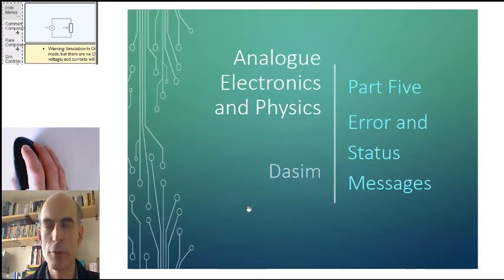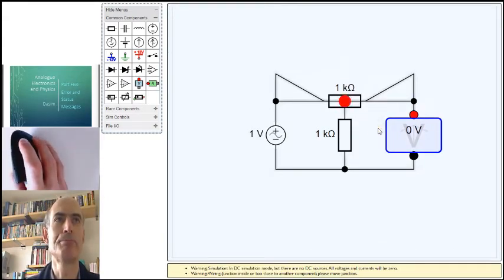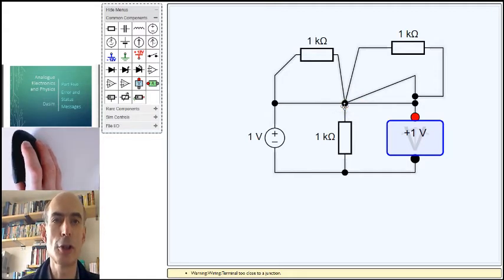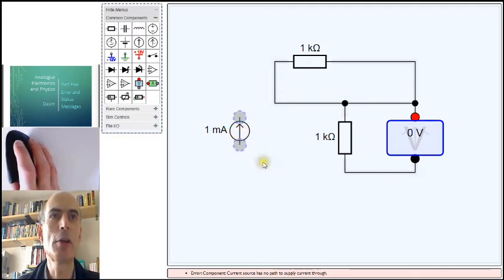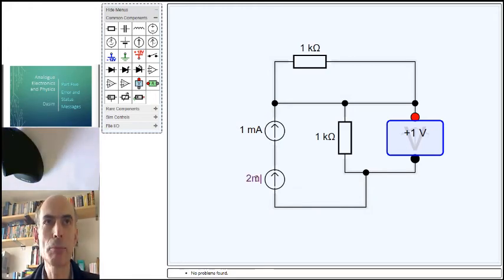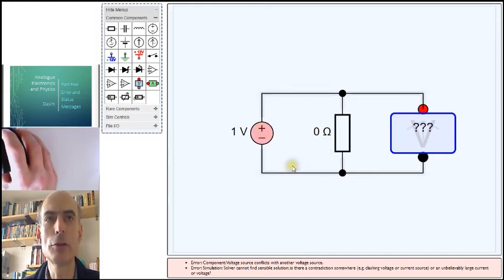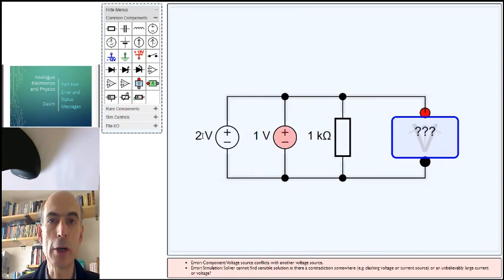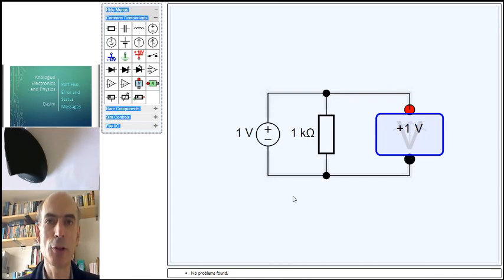Introduction to dasim (part five)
Error and status messages